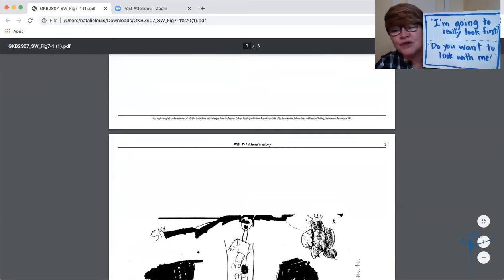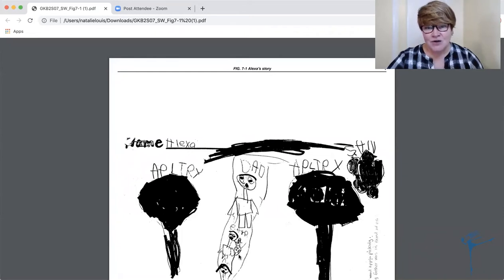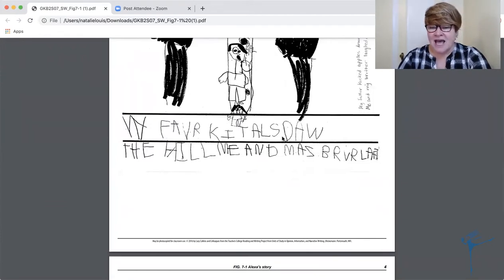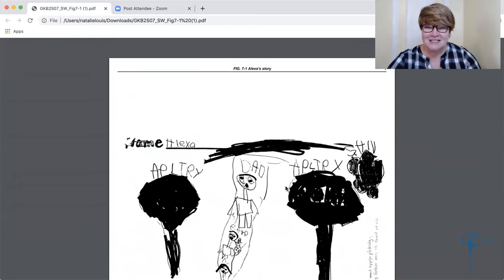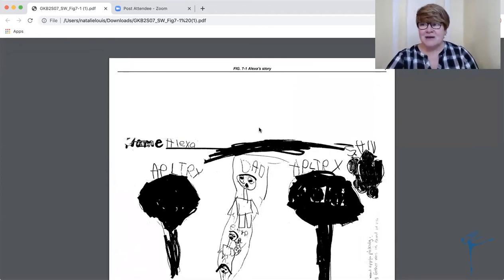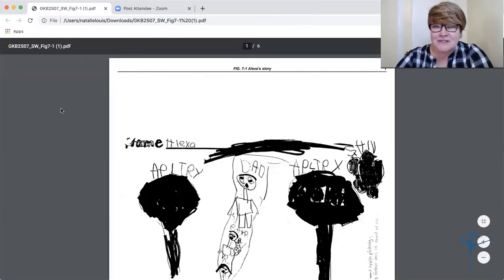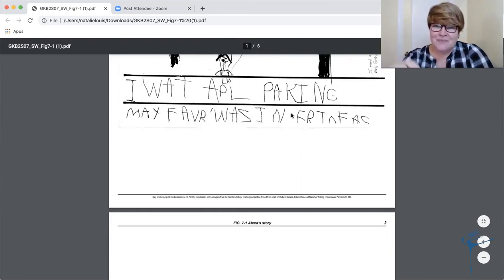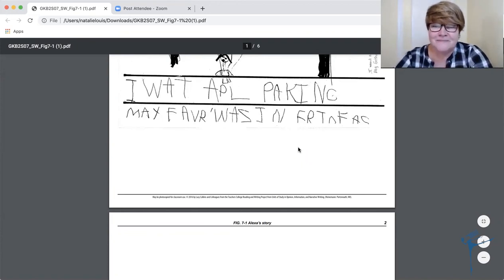Supporting Your Writer #3: My Child is Writing Words and Sentences but They Are Difficult to Read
In the third video of the series, Natalie provides tips for ways parents can respond to and support their child who is beginning to write words and sentences, but they are difficult (or possibly impossible) to read.

The Teachers College Reading and Writing Project is a research think tank and staff development organization housed at Teachers College, Columbia University. Led by Lucy Calkins, the TCRWP has been a leading force in literacy for over 30 years. By developing curriculum and performance assessments, and by working shoulder-to-shoulder with students, teachers, principals, and superintendents, the TCRWP has helped hundreds of thousands of schools to provide more rigorous and joyful reading and writing instruction. The Project works closely with schools in 23 countries, in all parts of the US, and especially in New York City.